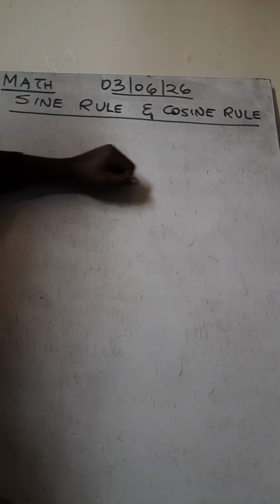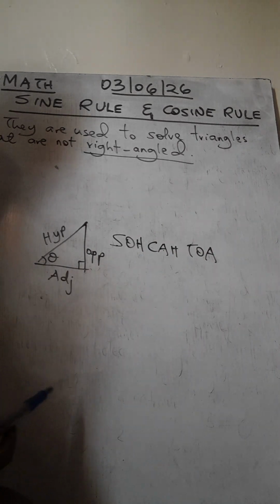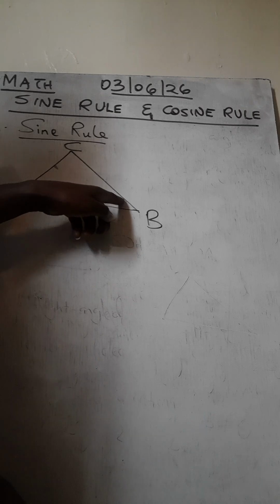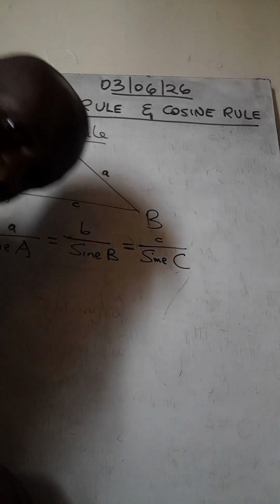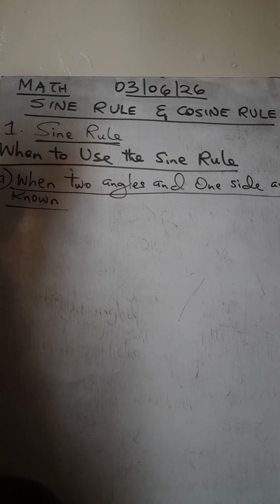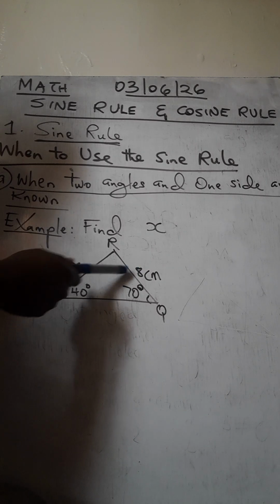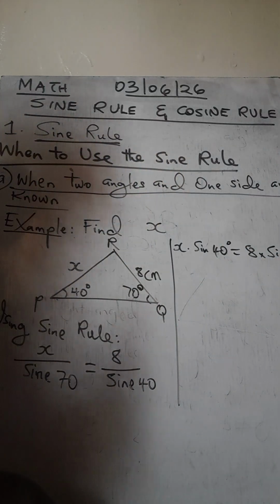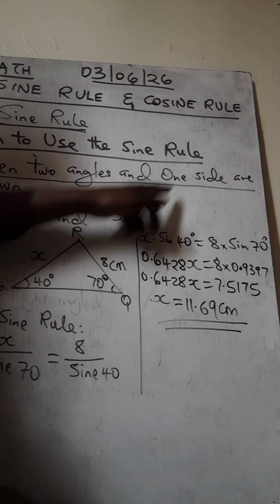UNDERSTAND SINE RULE AND COSINE RULE IN A MINUTE A